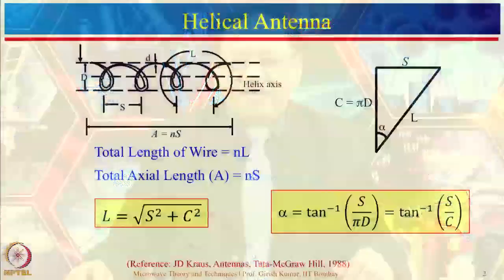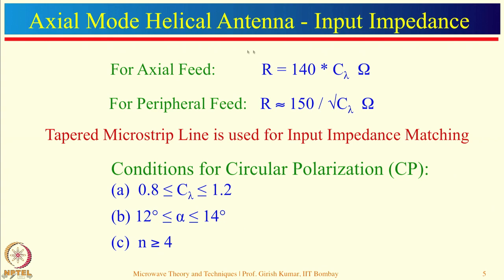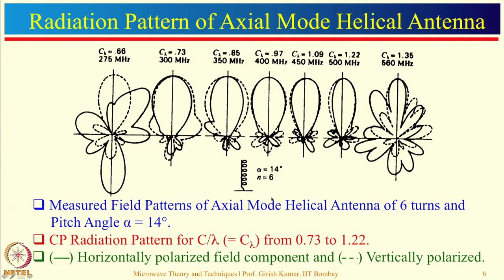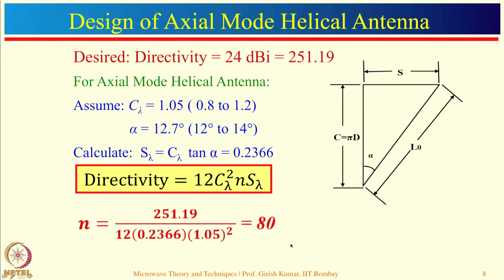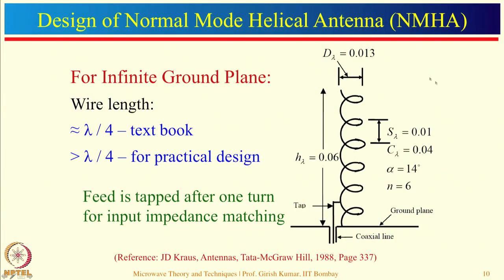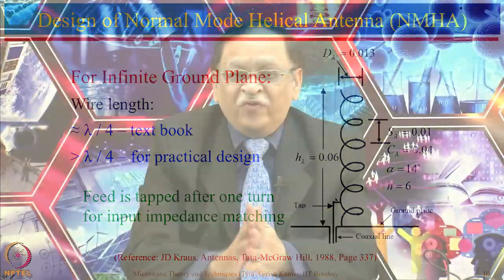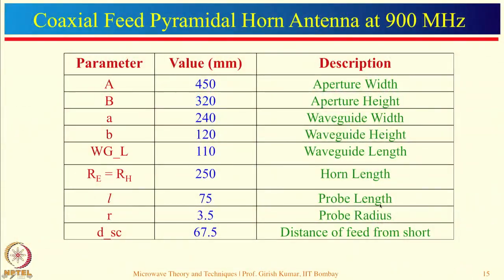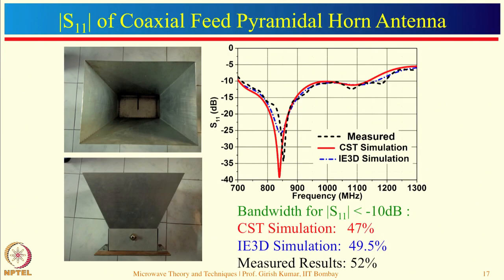Week 10-Lecture 50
Lecture 50 : Horn and Helical Antennas

 To access the translated content:
1. The translated content of this course is available in regional languages.
 2. Regional language subtitles available for this course
 To watch the subtitles in regional languages:
 1. Click on the lecture under Course Details.
 2. Play the video.
 3. Now click on the Settings icon and a list of features will display
 4. From that select the option Subtitles/CC.
 5. Now select the Language from the available languages to read the subtitle in the regional language.